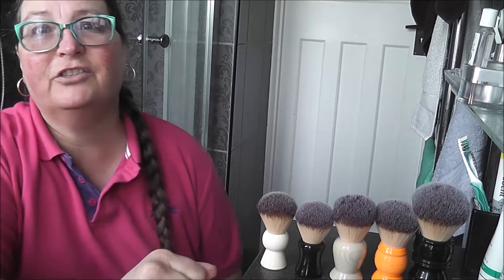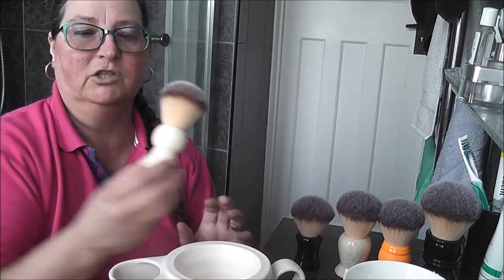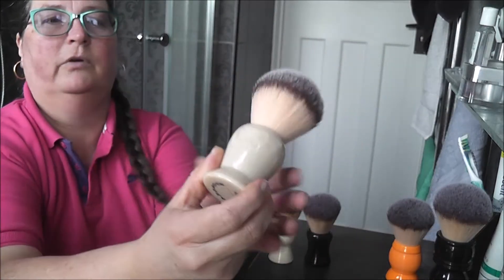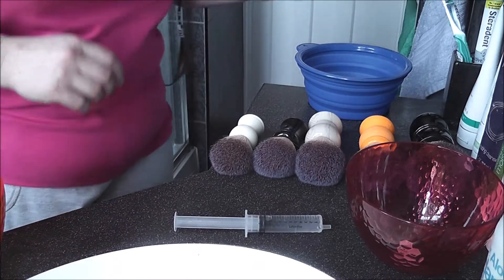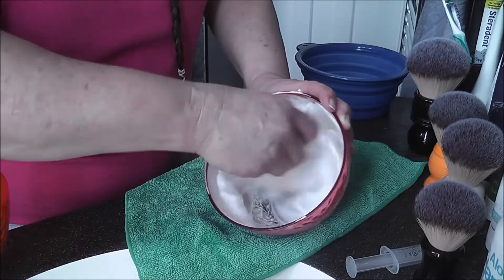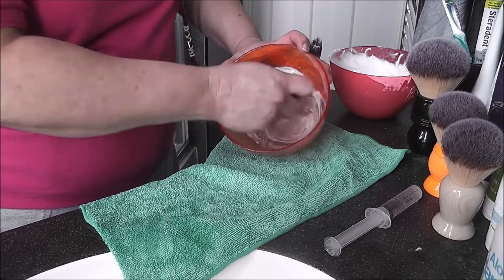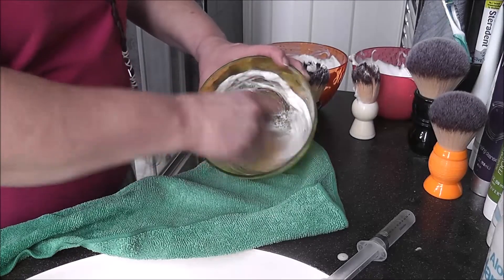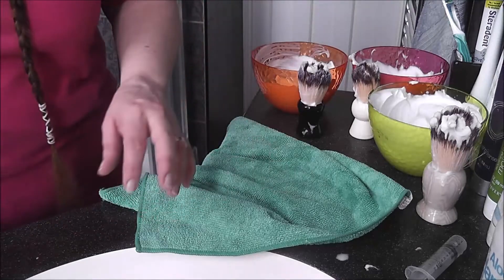Lather Lab - RazoRock Brushes / Knot size / Handle shape / Lather volume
Testing the line of RazoRock brushes.
See what you think.